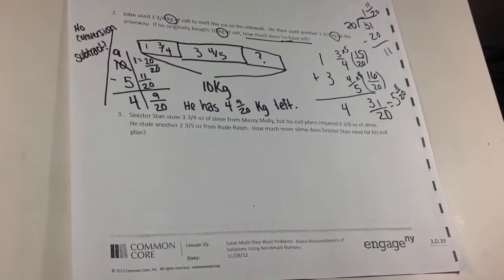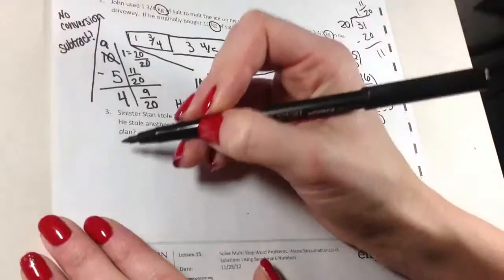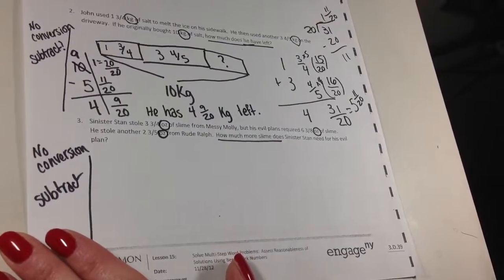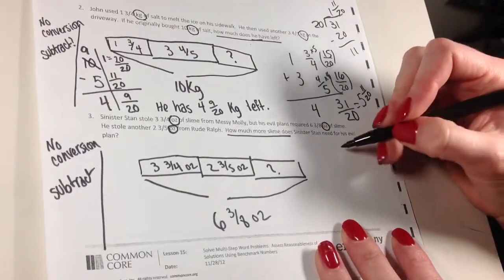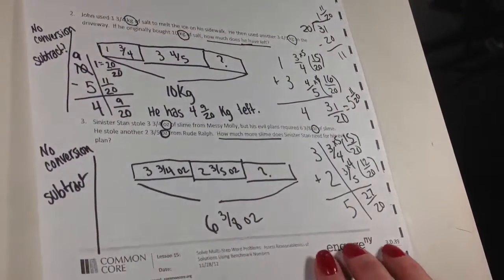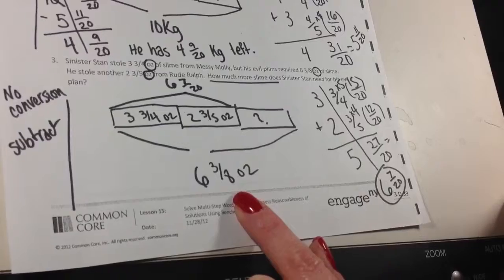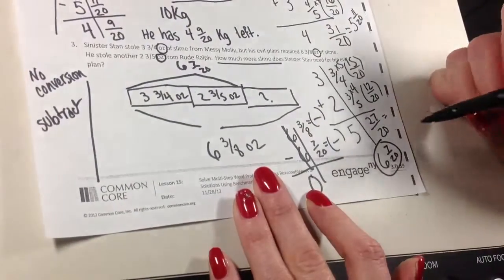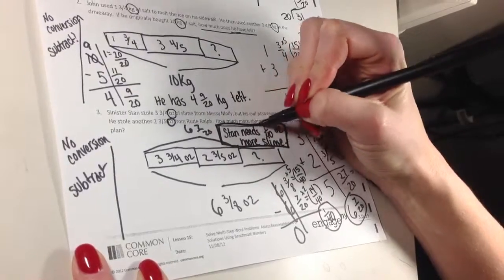January 6, 2014, Module 3, lesson 15, question 3